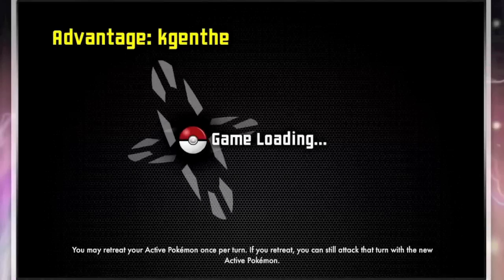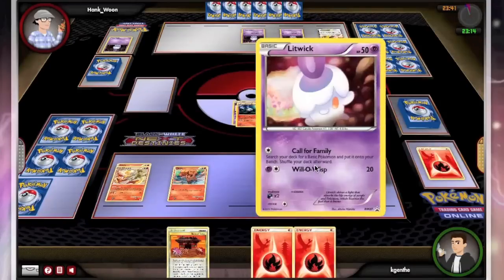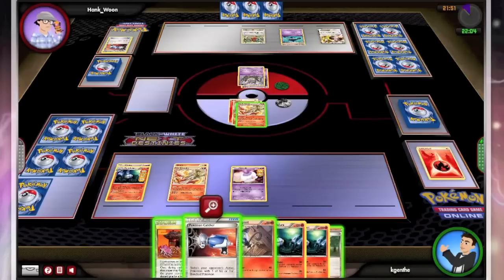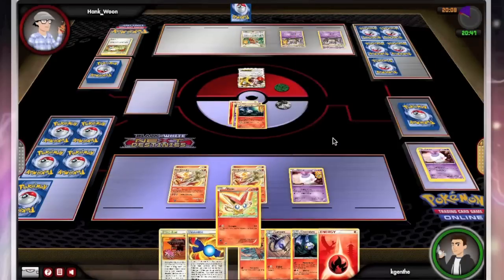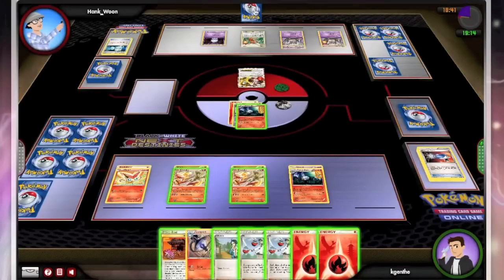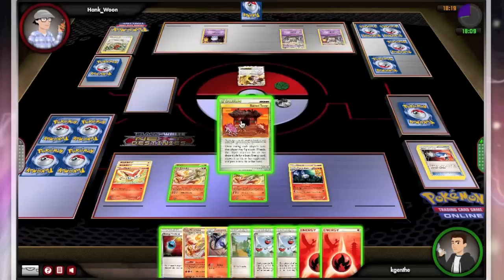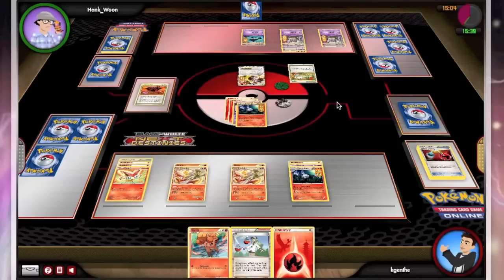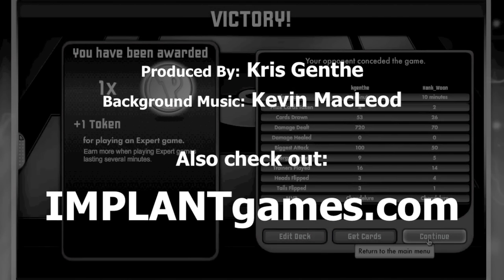IMPLANTpokemon Ep 21 Chandelure Ninetales vs Chandelure Dodrio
Welcome to another recorded Pokemon Online TCG match. This episode features Chandelure Ninetales Victini vs Chandelure Dodrio Regigigas EX and commentary recorded after the battle. Enjoy.